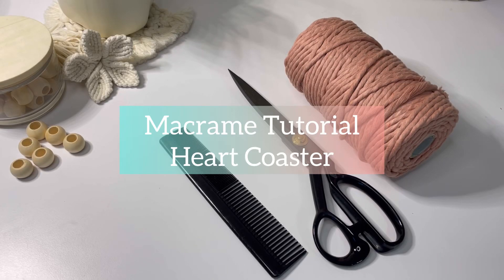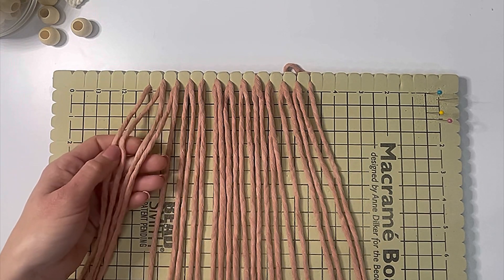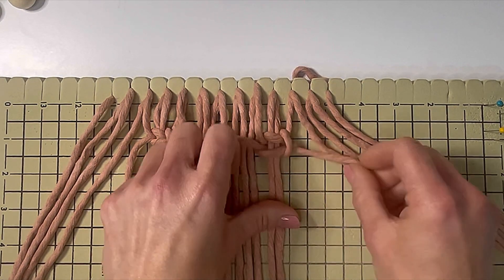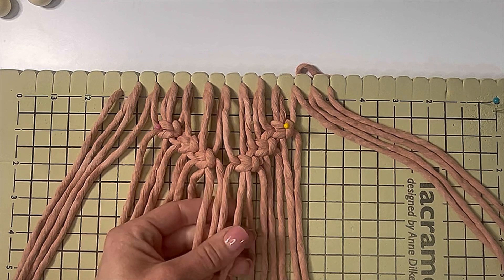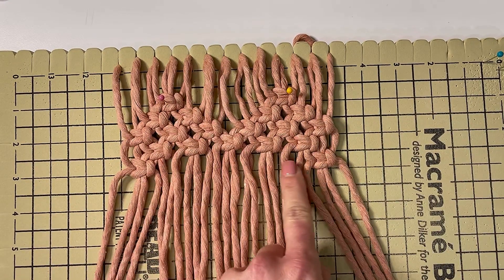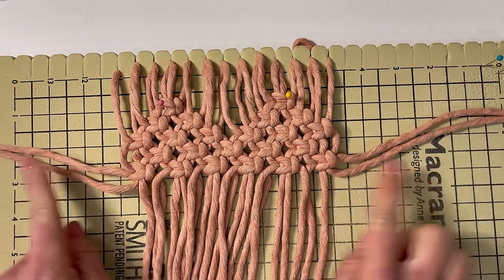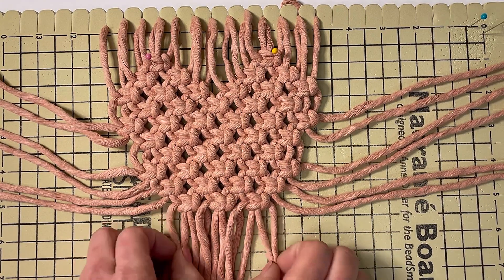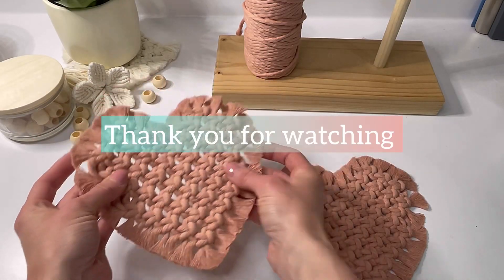Macrame heart coaster tutorial, beginner friendly macrame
Let’s make a macrame heart coaster 🤍 These cute coasters are perfect coasters for coffee mugs, house plants, candles and more. I love how the shape is wider than most macrame heart coasters I’ve seen. In this tutorial I will show you how I like to make these hearts.

Materials
5mm single twist macrame cord
Scissors
Measuring tape
Comb
Macrame board or tape

If using a board
Cut 12 cords 40 inches each

If using tape
Cut 24 cords 20 inches each

Macrame board

Shop cord